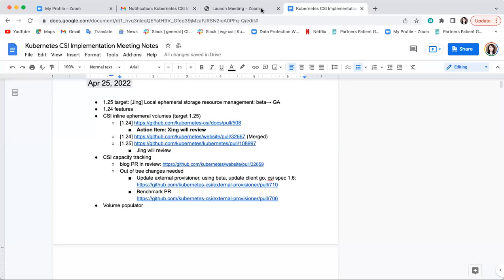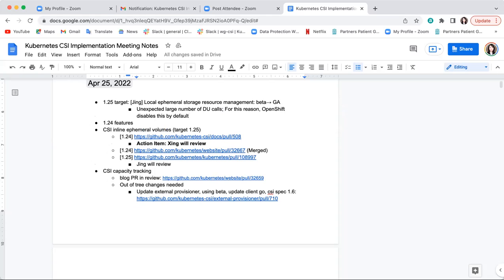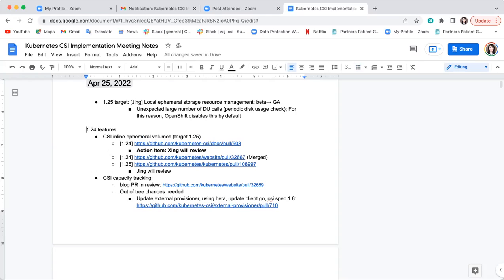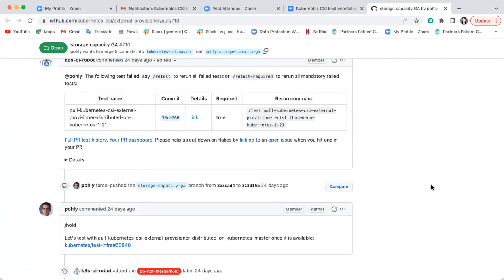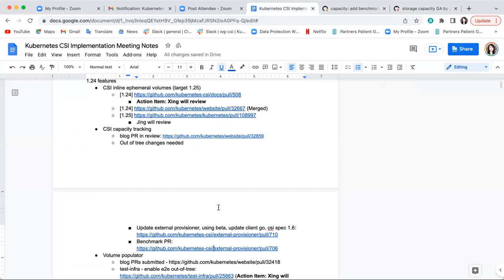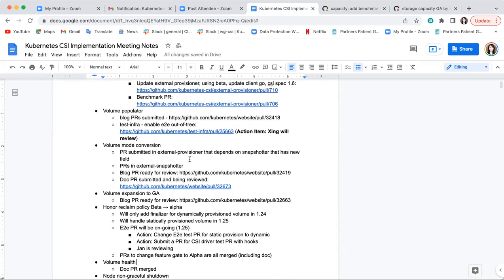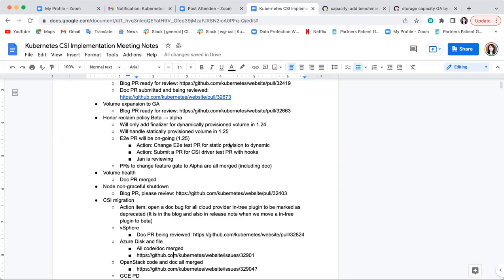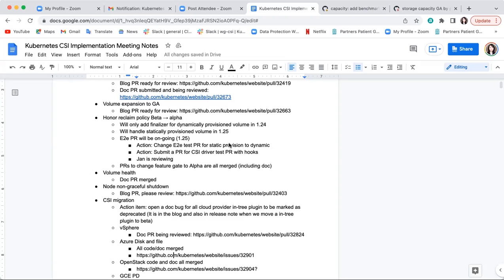Kubernetes SIG Storage - CSI Implementation Workgroup 2022-04-25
Meeting Notes/Agenda: -